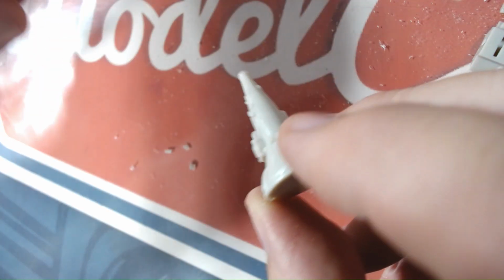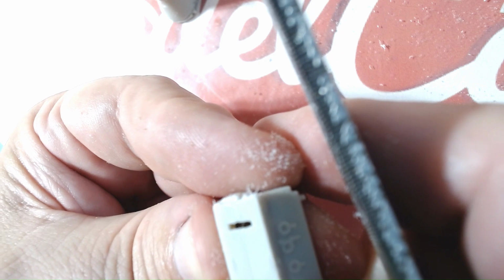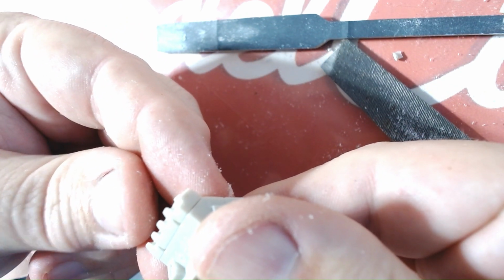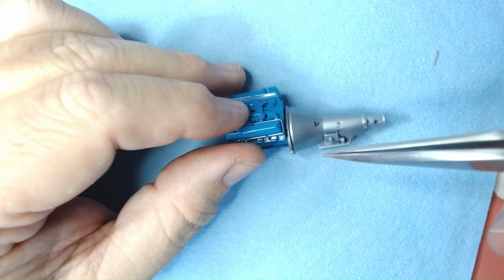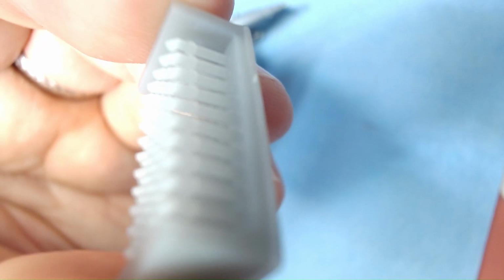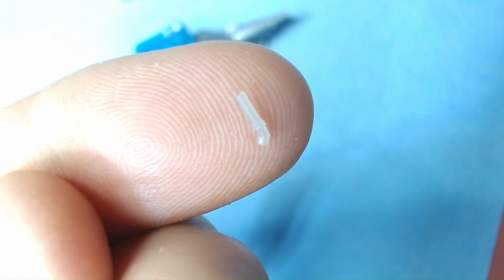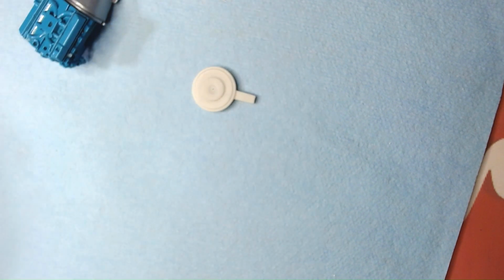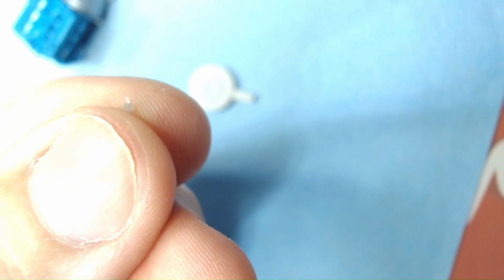1971 Ranger XLT Update # 1 Made with Clipchamp